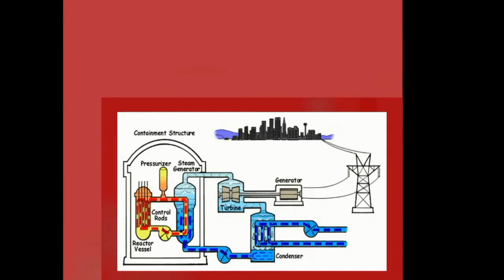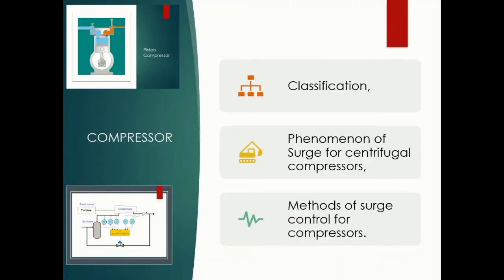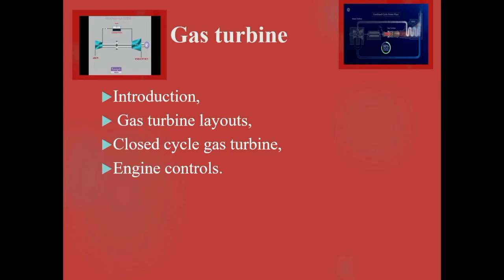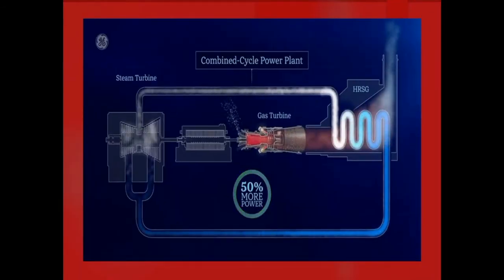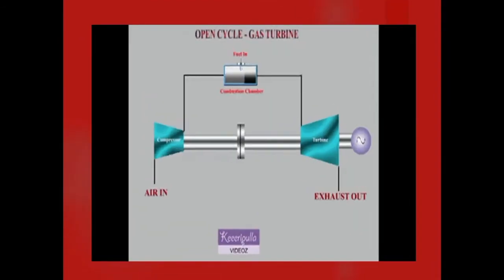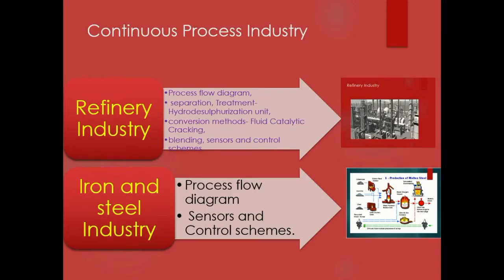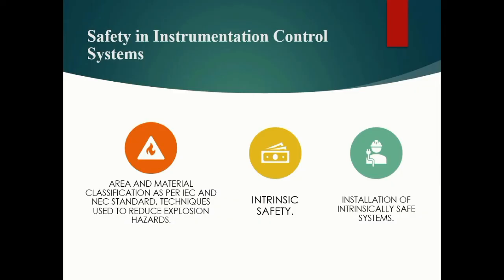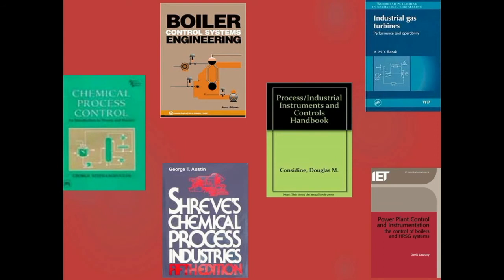INTRODUCTION TO INDUSTRIAL PROCESS CONTROL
introduction:
Hi everyone!!
to get all study related material about control system component
This will help to guide the journey of subject.Introduction of control system component lecture has following imp points discuss

1.syllabus
2.Reactor
3.compressor
4.continuous and batch industry
5.Safety and hazardous area
4.NPTEL course
5.IES and gate exam

if you have any dout u can put it on comment box.I will be very happy to answer it.
if you want more such devices in my video series plz mention in comment box.

Credit:
All internet images and Gif file.
Content reference from various Industries

Recorded with microsoft powerpoint screen recorder

for more education content

Deepti Patne
M.E instrumentation and Control
Assistant professor
Vidyavardhini's College of Engineering and Technology
Vasai Road
Happy Learning